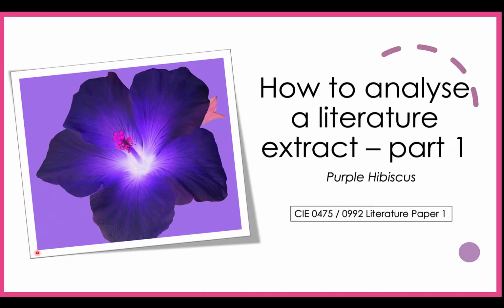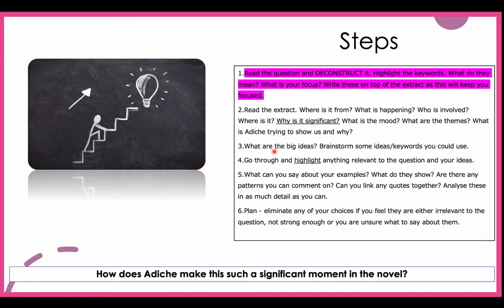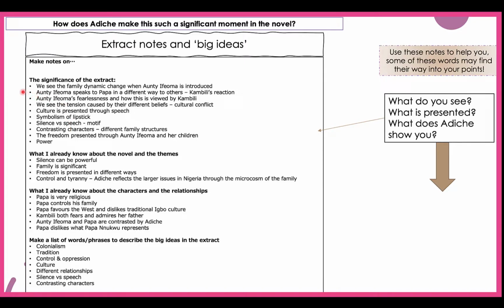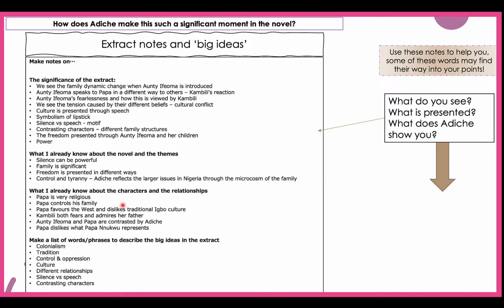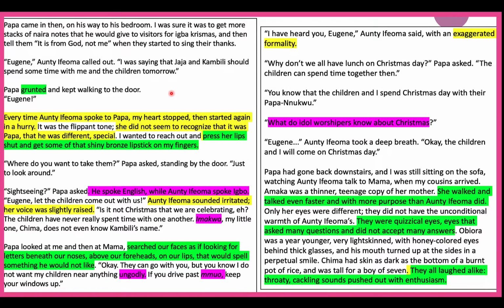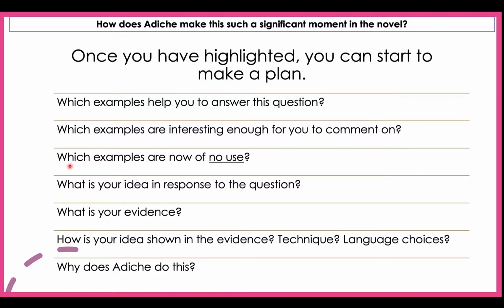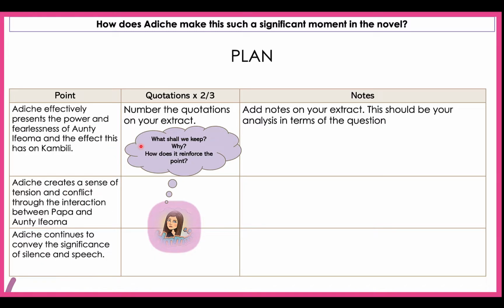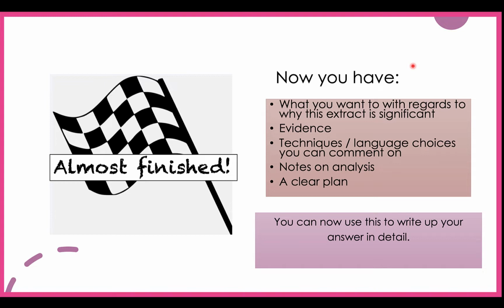How to approach the extract question: CIE Literature IGCSE 0475/0992 Purple Hibiscus (part 1/2)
This lesson talks you through how to approach this question and gives step by step direction on how to plan your response. See part 2 for how to write up your answer.
This lesson talks you through how to write up your answer for the extract question with advice on how to build up your analysis and structure your answer.